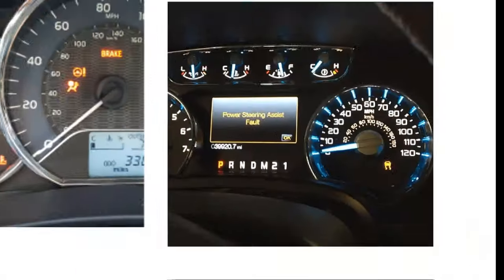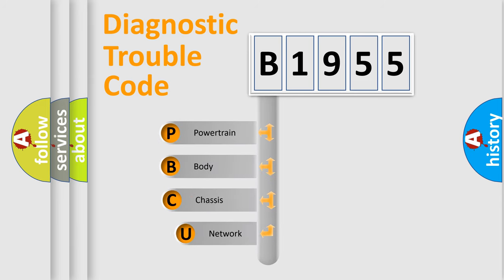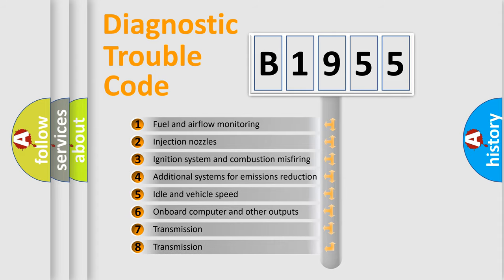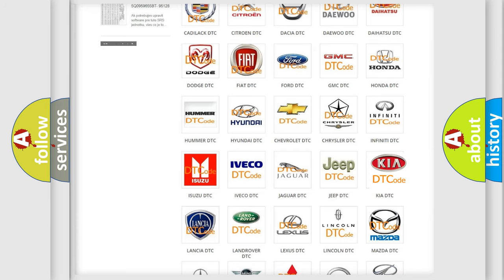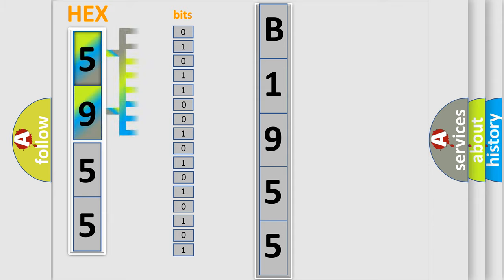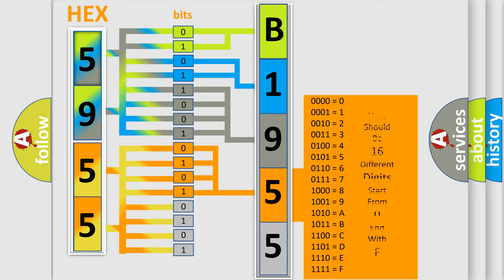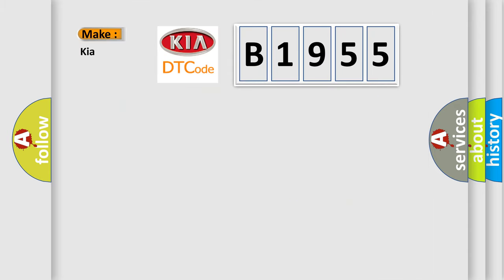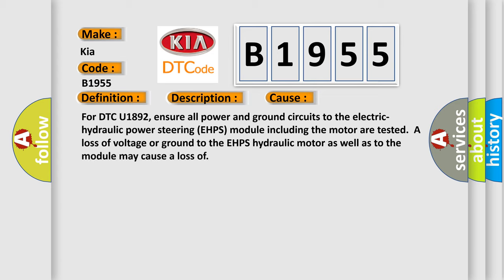DTC KIA B1955 Short Explanation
Contents:
0:21 Basic DTC analysis according to OBD2 protocol standard.
1:48 Insight into programming
2:58 A diagnostically understandable description of the Diagnostic Trouble Code
3:05 Basic error definition

Make:
Kia
Code:
B1955
Definition:
Hybrid Control Module (HCM) Lost Communication With HVAC Control Module
Description: